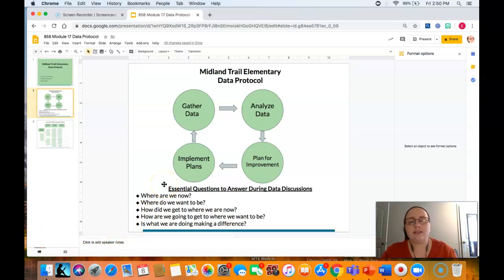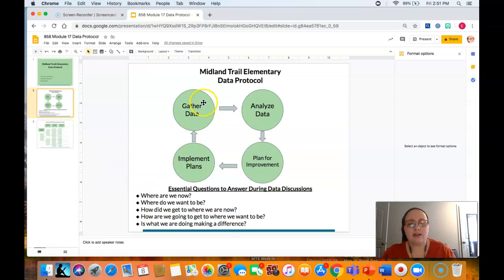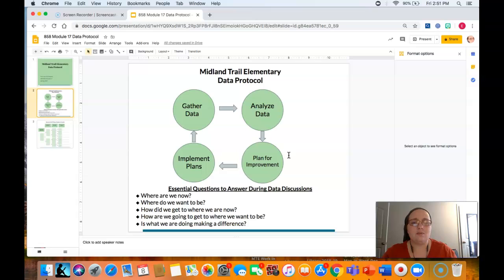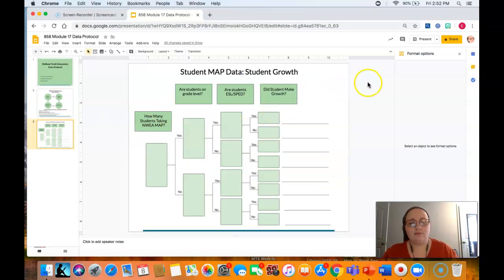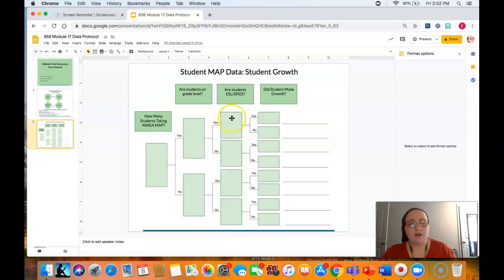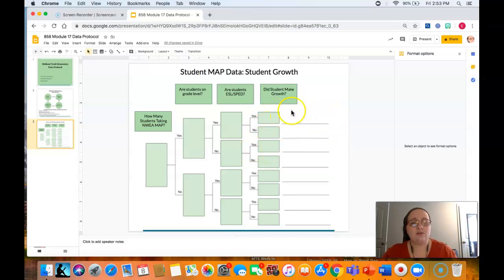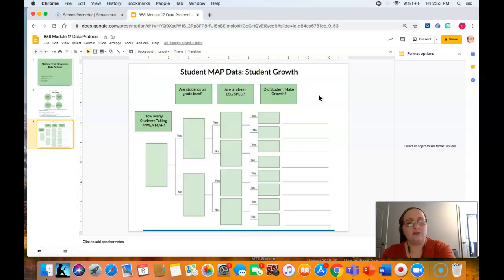AEP 858 Module 17-Data Protocol